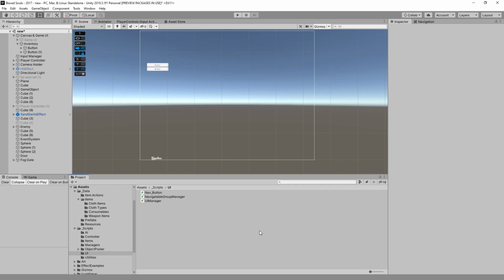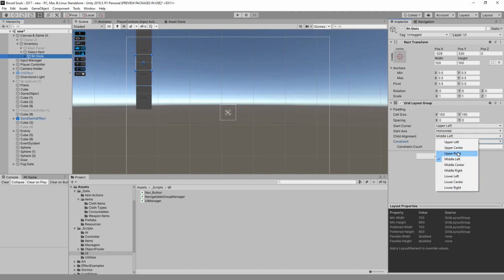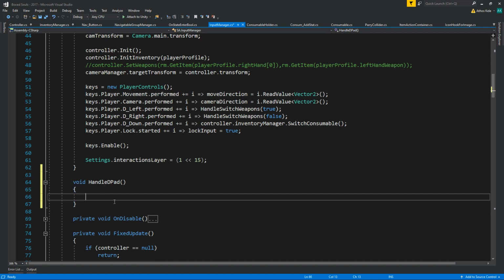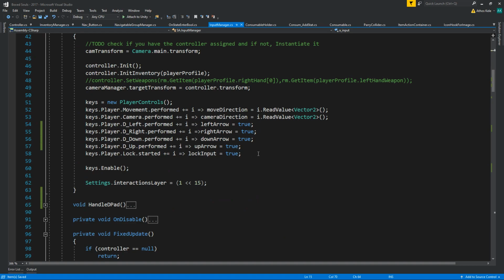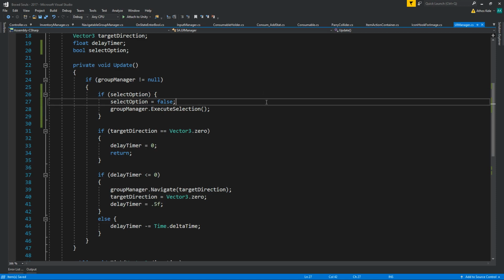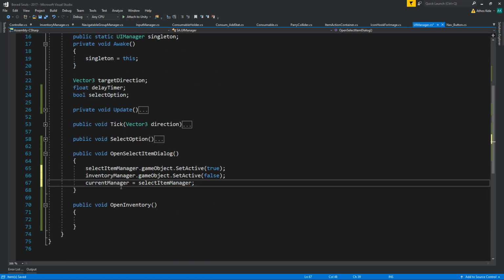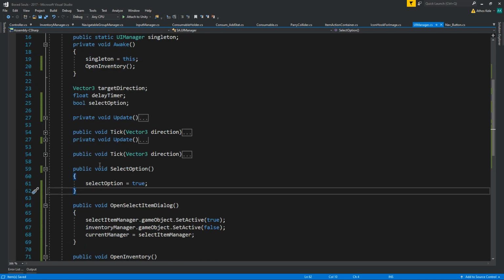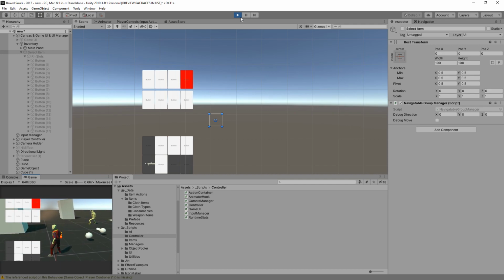Elden-like Part 210 Menus Navigation - Unity Tutorial (Advanced)